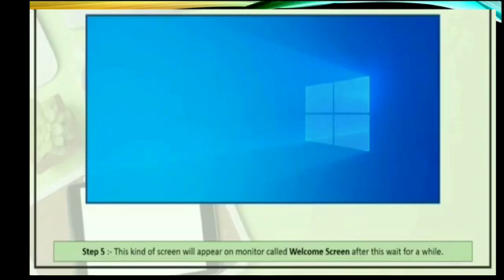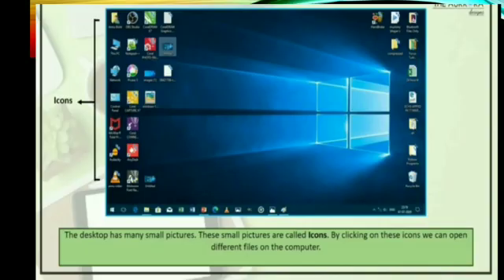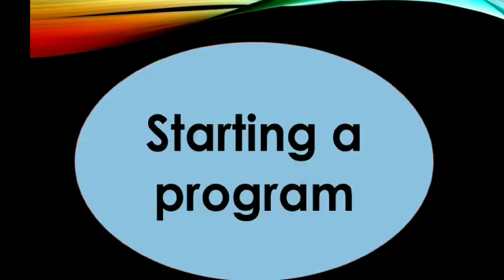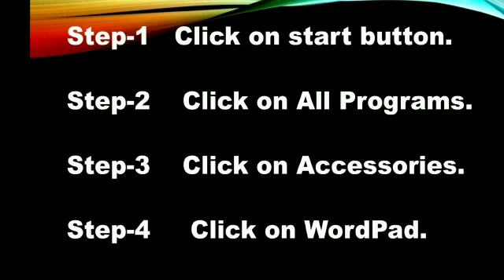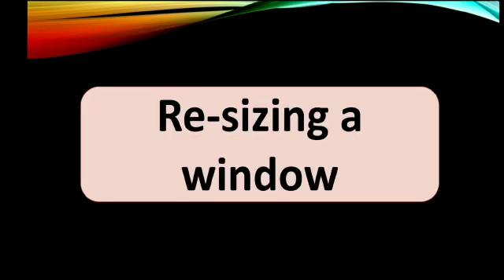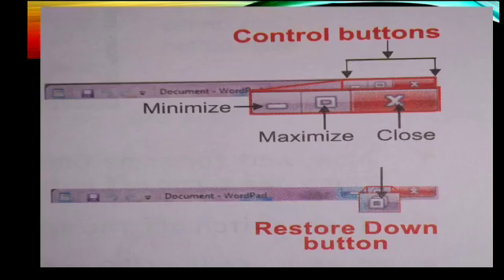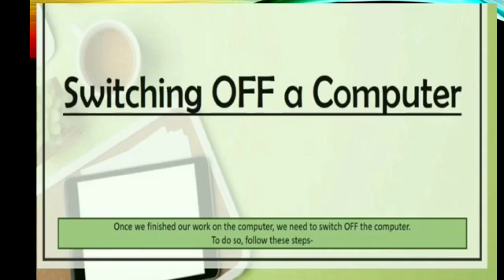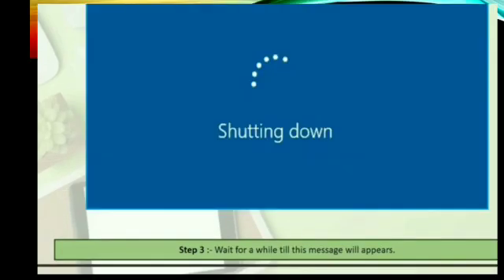Class-II Computer Ln-3 (Operating A Computer)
Video from Kiran